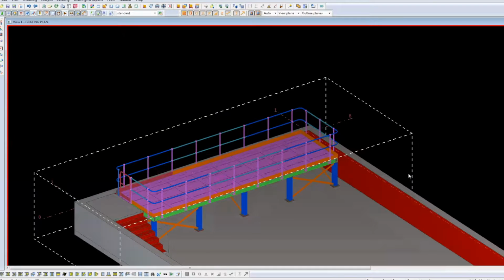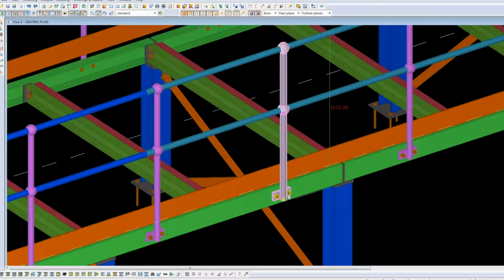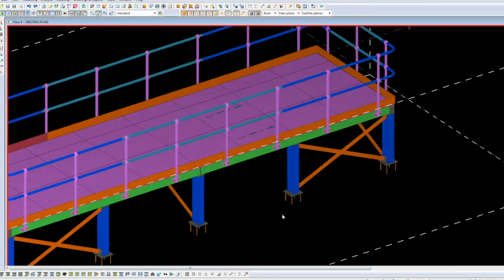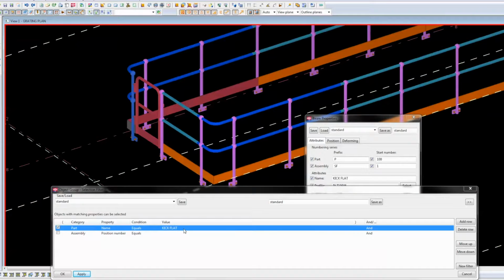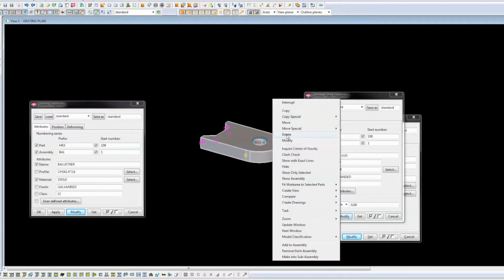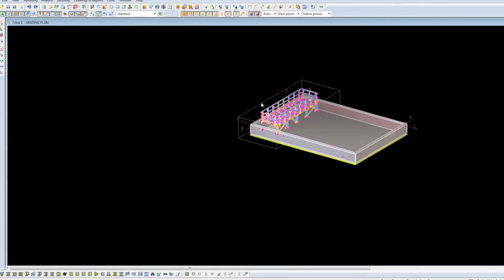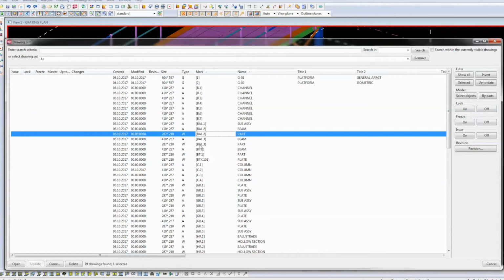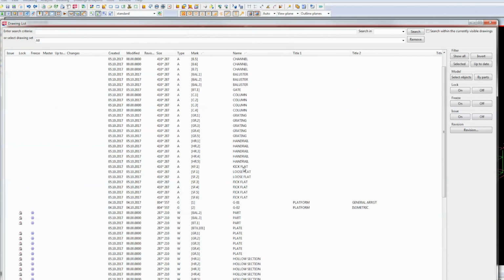Tekla pre fab edit checks.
I created this video to help a colleague make the transition from Strucad to Tekla, he likes the way i handle models so it reflects how I work. My bread and butter work is architectural and secondary steelwork but must of the info can be applied to larger structural projects too.